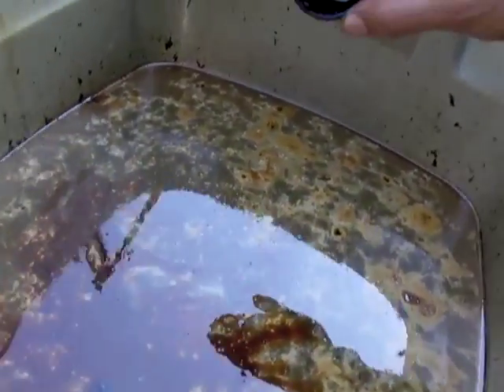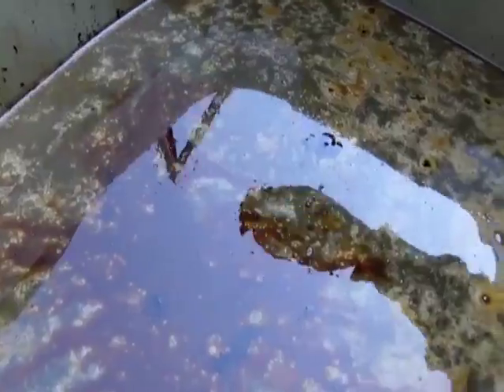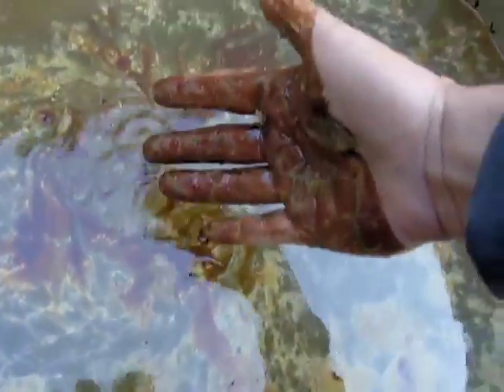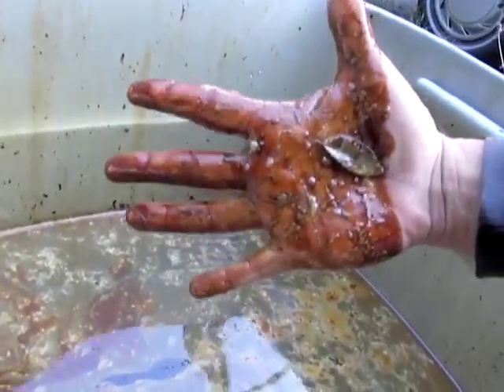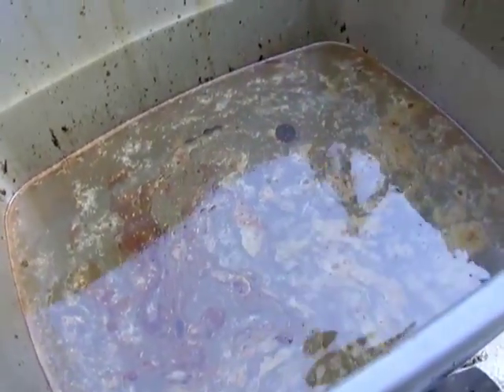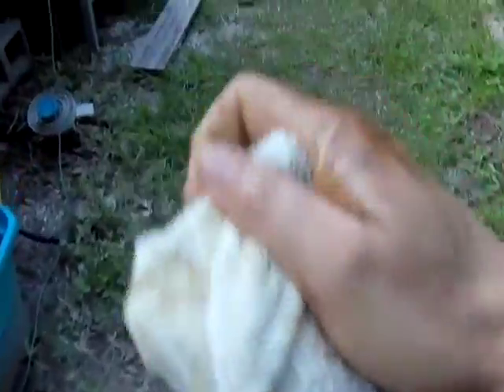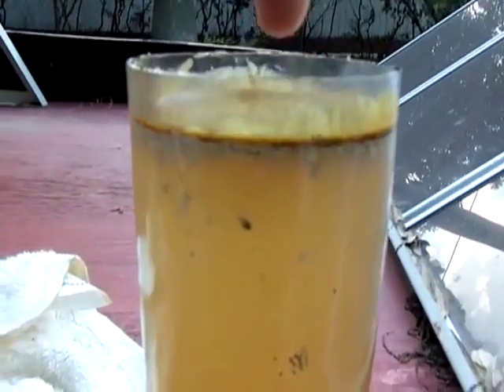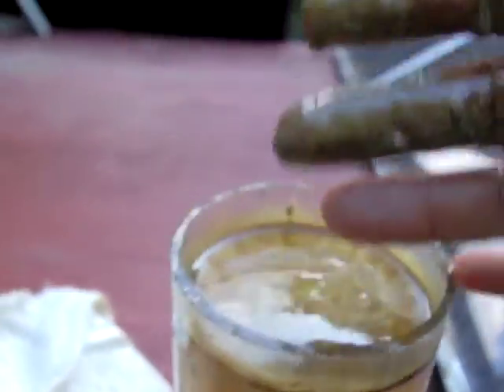GULF OIL SPILL BP's Oil Dispersants - itopf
Dispersants have two main components: a surfactant and a solvent. Surfactants molecules are made up of two parts: an oleophilic part (with an attraction to oil) and a hydrophilic part (with an attraction to water). When dispersants are sprayed onto an oil slick, the solvent will transport and distribute the surfactants through the oil slick to the oil/water interface where they arrange themselves so that the oleophilic part of the molecule is in the oil and the hydrophilic part is in the water. This creates a reduction in the surface tension at the oil/water interface and small oil droplets will break away from the oil slick with the help of wave energy. These droplets will be of varying sizes and although the larger ones may rise back to the surface some will remain in suspension and will drift apart and become degraded by naturally occurring bacteria. If dispersion is successful, a characteristic brown plume will spread slowly down from the water surface a few minutes after treatment.

Dispersants have little effect on very viscous, floating oils, as they tend to run off the oil into the water before the solvent can penetrate. As a general rule, dispersants are capable of dispersing most liquid oils and emulsions with viscosities of less than 2000 centistokes, equivalent to a medium fuel oil at 10-20ºC. They are unsuitable for dealing with viscous emulsions (mousse) or oils which have a pour point near to or above that of the ambient temperature. Even those oils which can be dispersed initially become resistant after a period of time as the viscosity increases as a result of evaporation and emulsification. For a particular oil, the time available before dispersant stops being effective depends upon such factors as sea state and temperature but is unlikely to be longer than a day or two. Dispersants can, however, be more effective with viscous oils on shorelines because the contact time may be prolonged allowing better penetration of the dispersant into the oil.

 • Type 1 dispersants are based on hydrocarbon solvents with between 15% to 25% surfactant. They are sprayed neat onto the oil as pre-dilution with sea water renders them ineffective. Typical dose rates are between 1:1 and 1:3 (dispersant:oil).
 • Type 2 dispersants are dilutable concentrate dispersants which are alcohol or glycol (i.e. oxygenated) solvent based with a higher surfactant concentration. Dilution is normally 1:10 with sea water.
 • Type 3 dispersants are also concentrate dispersants with a similar formulation to type 2 products. However, they are designed to be used neat and typical dose rates are between 1:5 and 1:30 (neat dispersant:oil).
Type 1 and 2 dispersants require thorough mixing with the oil after application to produce satisfactory dispersion. With type 3 products, the natural movement of the sea is usually sufficient to achieve this. The lower application rates required with concentrates mean that types 2 and 3 have largely superseded type 1 dispersants for application at sea.

- itopf